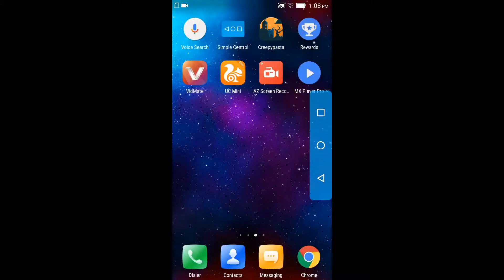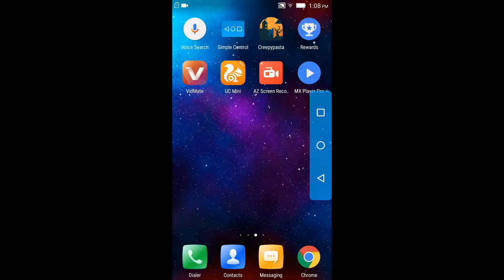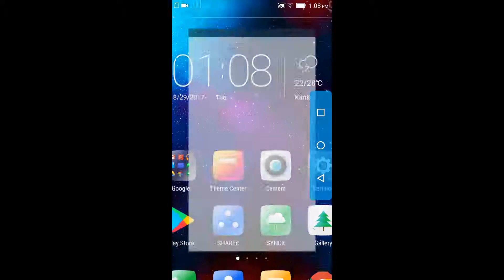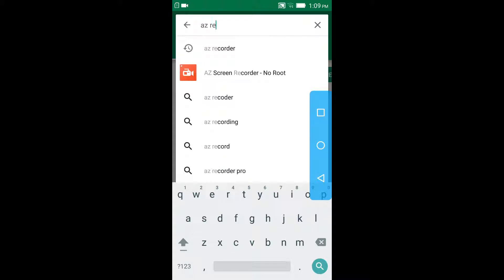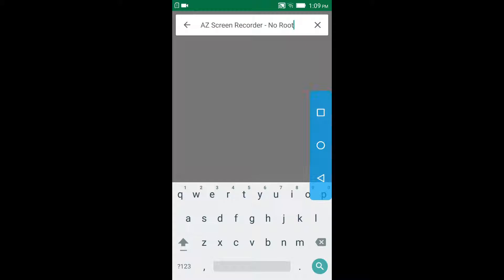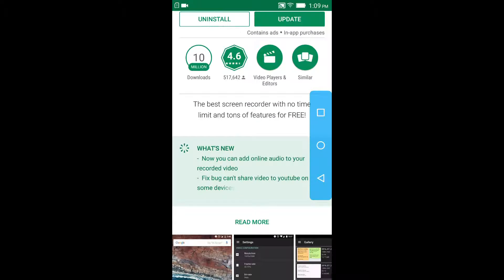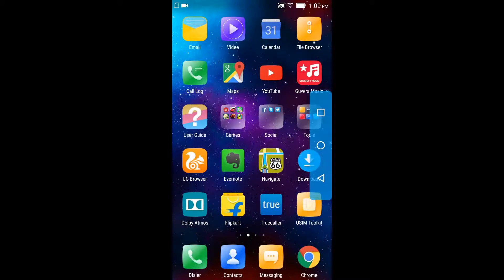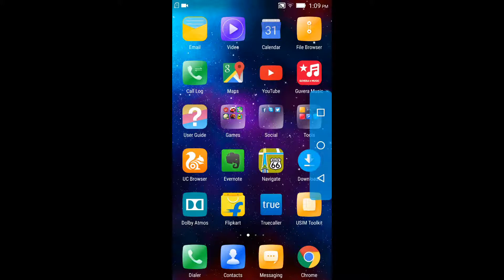RECORD SCREEN OF YOUR SMARTPHONE | FOR ANDROID DEVICES | 100 % WORKS | NO ROOT REQUIRED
TODAY I AM GONNA SOW YOU GUYS THAT HOW YOU ALL CAN RECORD YOUR ANDROID DEVICE SCREEN AND IT DON'T REQUIRED ANY ROOT AND WORKS REALLY FINE. THIS IS IT FOR TODAY'S VIDEO GUYS. HOPE YOU ALL GET TO KNOW SOMETHING FROM THIS . BYE AND
SEE YOU ALL IN MY NEXT VIDEO . TILL THEN STAY SAFE .

AND IF YOU WANNA KNOW MORE ABOUT ME THEN FOLLOW ME ON:-